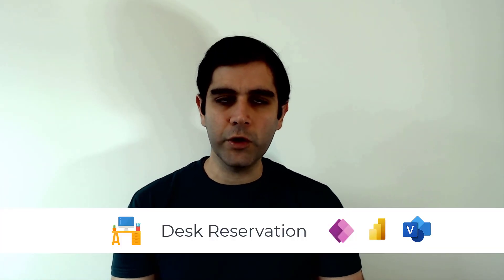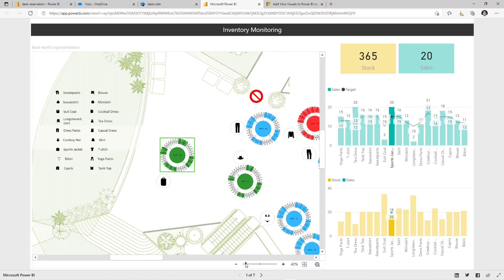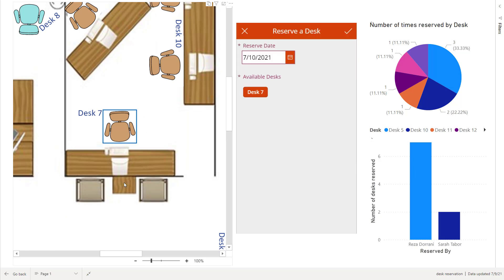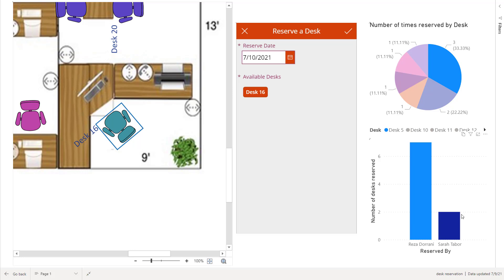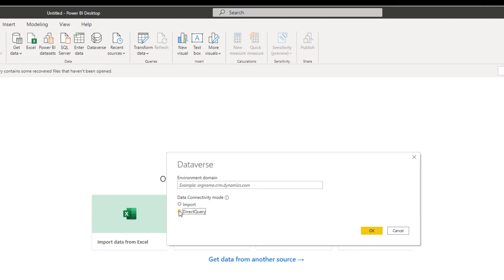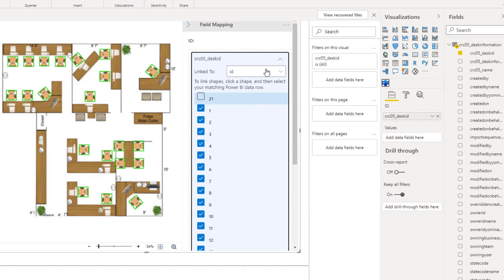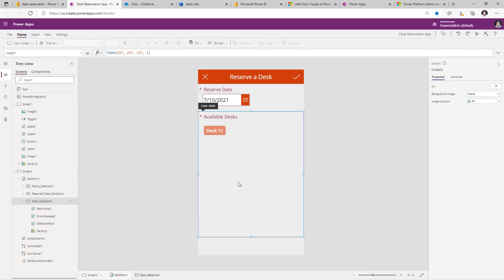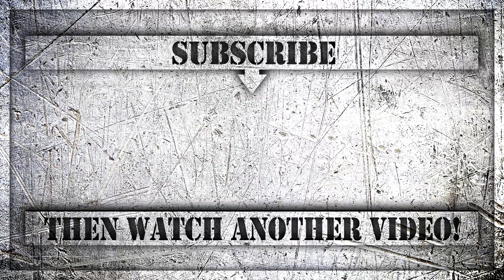Desk Reservation System using Power Apps, Power BI & Microsoft Visio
In this video, I showcase my Desk Reservation System built using multiple Microsoft 365 services - PowerApps, Power BI, Microsoft Visio & Microsoft Dataverse.  The solution leverages a Power BI report which has visualizations showcasing information of desks booked by the users. Microsoft Visio Visual in Power BI has a diagram of the office space, which allows users to select a specific desk to reserve. Upon selection of a desk to reserve, the PowerApps Visual in Power BI allows the user to book a desk for a specific date. Users can also see all their upcoming desk reservations inside the Power App.

The solution can be leveraged in many scenarios - Social Distancing for reserving desks, store appointment bookings, Inventory Management, Reserving conference rooms and more.

In this video you'll learn about:
✅ Microsoft Visio Visual in Power BI
✅ Power Apps Visual in Power BI
✅ Power BI connect to a data source.
✅ Integration of Microsoft Visio, Power Apps & Power BI

Table of Contents:
00:00 - Intro
00:50 - Inventory Monitoring Power BI & Visio Visual Integration
03:05 - Desk Reservation Power Platform Solution walkthrough
07:29 - Office space Visio diagram with shapes for reserving desks
08:33 - Desk Information & Desk Reservation Tables
09:23 - Power BI connect to Microsoft Dataverse
10:24 - Add Visio Visual in Power BI & configure colors of shapes by setting the visual properties
12:37 - Add Power Apps Visual in Power BI and send fields from PowerBI dataset to PowerApps
13:27 - PowerBIIntegration object in Power Apps
13:48 - Power Apps Desk Reservation App walkthrough
15:47 - Licensing and Sharing information for Microsoft Visio, Power BI and Power Apps Integration scenarios
16:27 - Subscribe to Reza Dorrani channel